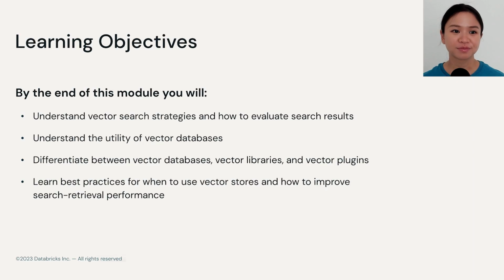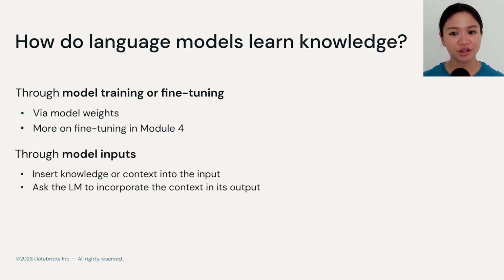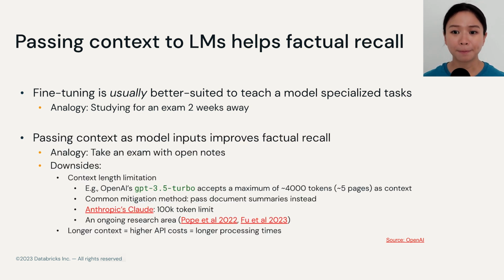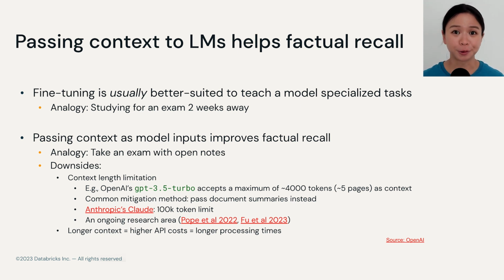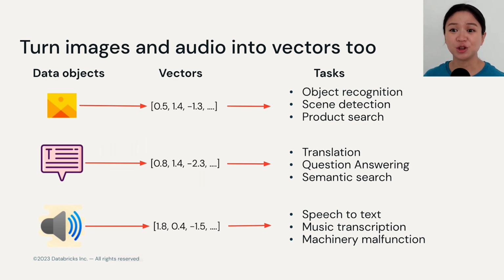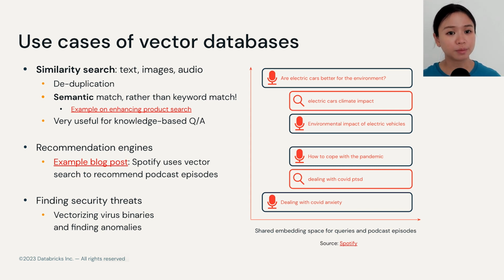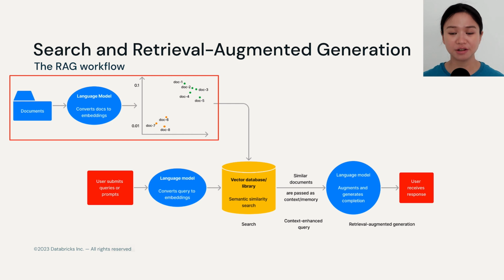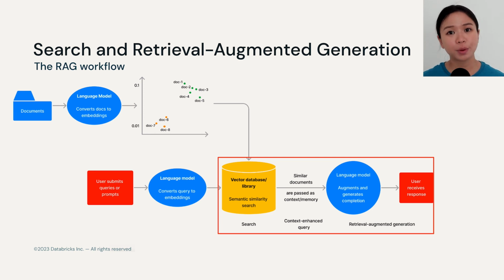LLM Module 2 - Embeddings, Vector Databases, and Search | 2.2 Module Overview